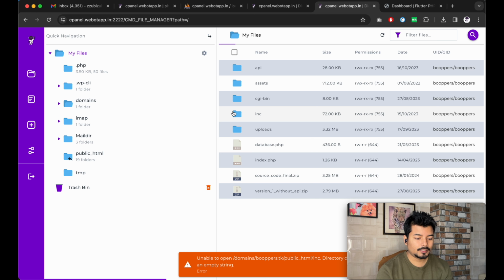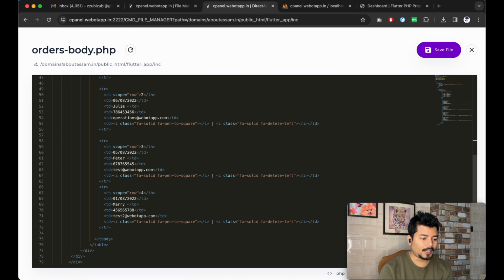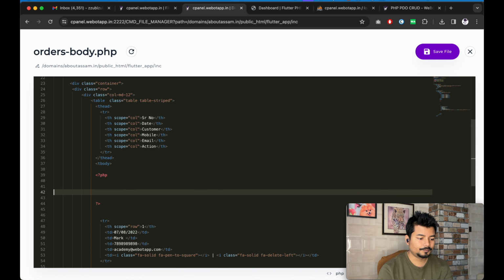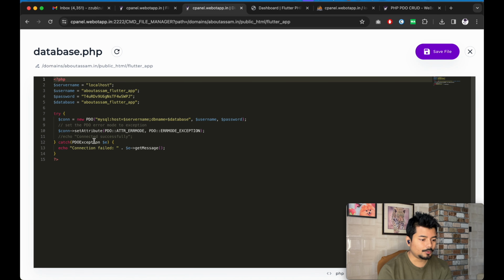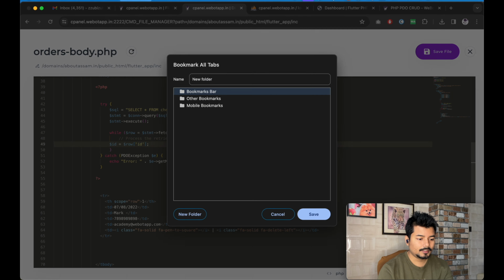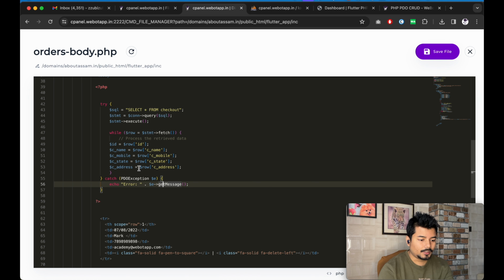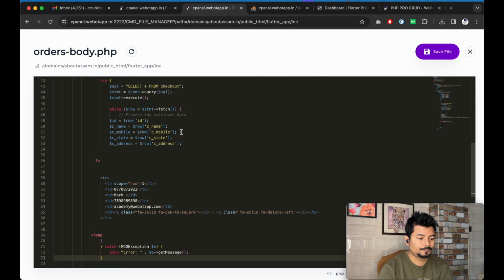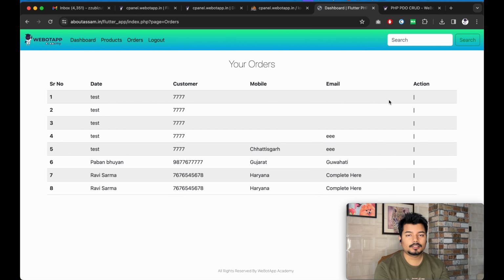How To Develop The Orders Page Of Admin (Part 41) | Flutter, PHP, Mysql Tutorial Series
In this tutorial of Flutter, PHP, Mysql Tutorial Series, we will develop the Orders Page Of the Admin Panel.